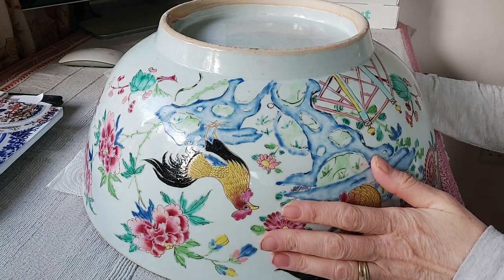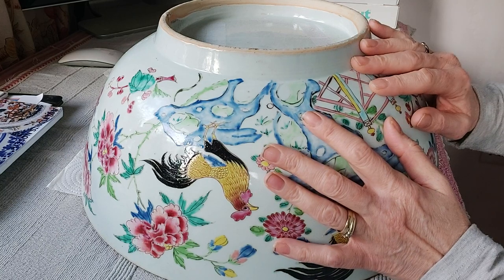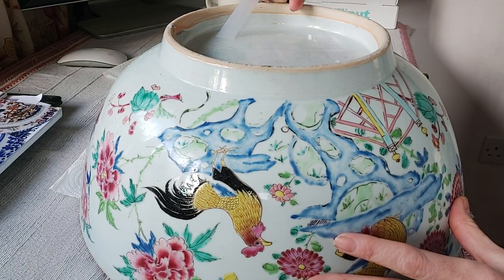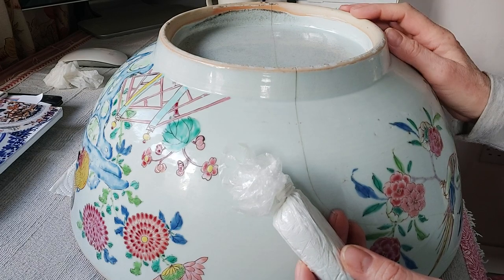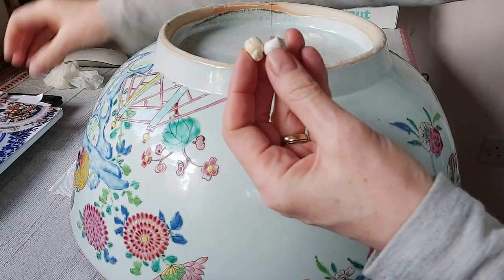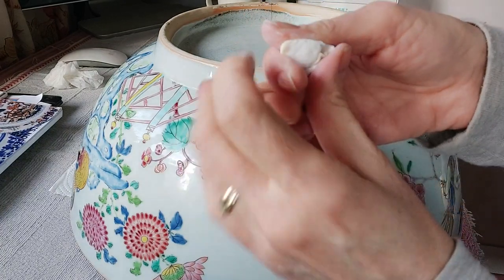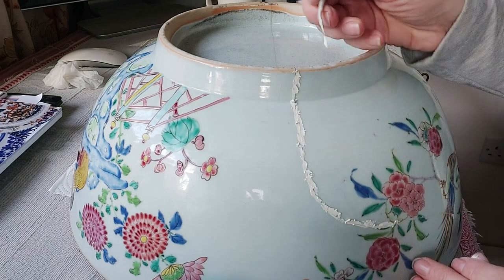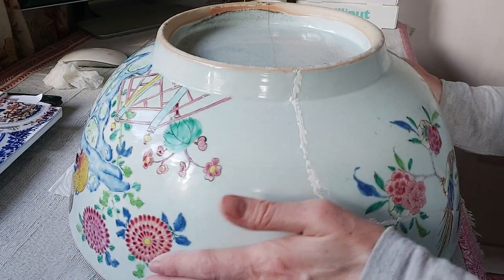PORCELAIN REPAIR CRACKS WITH MILLIPUT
In this latest The China Repair Studio video,  I will be filling in the Famille Rose bowl with Milliput.

We will be covering equipment, adhesives, bonding, filling, sanding, painting and airbrushing.
We all have a broken piece of pottery, china/porcelain lurking in our cupboards which we can all recycle and reuse.

I have been a ceramic restorer for many years after training in Oxford.  Most of my clients are private but I occasionally work with antique dealers.

☘ Milliput:
Amazon .com

Rustins Ceramic Glaze.
Amazon. co.uk
Amazon .com.

 🎨 Brushes:
Amazon com.